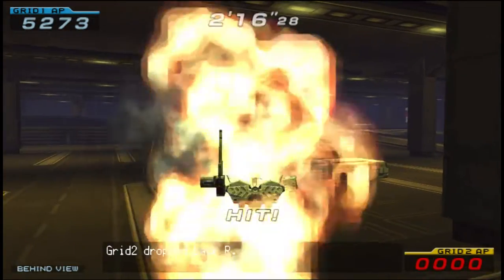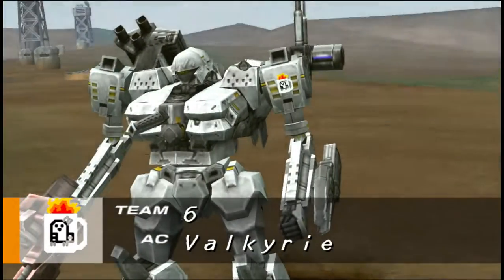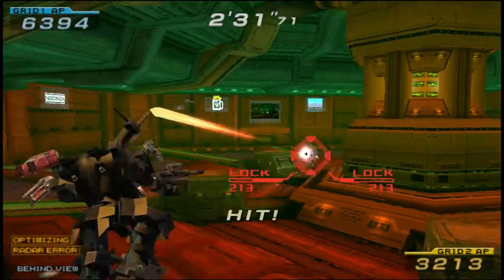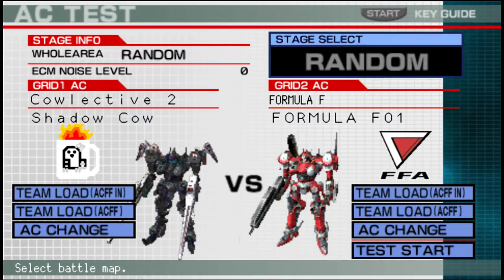AC AI Arena - Pro Cow Vs Losveize (Shadow Cow Vs Valkyrie)